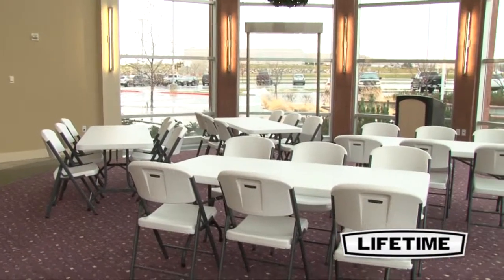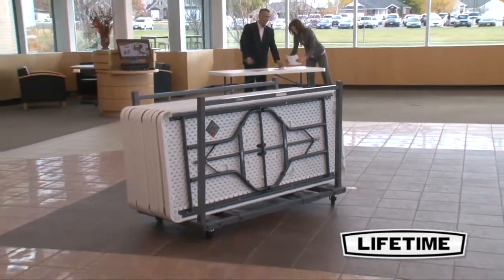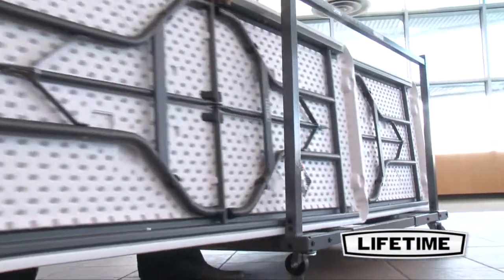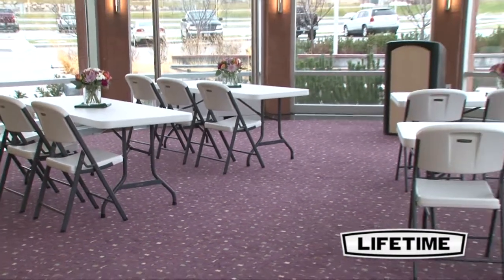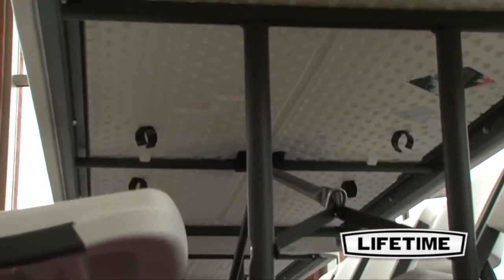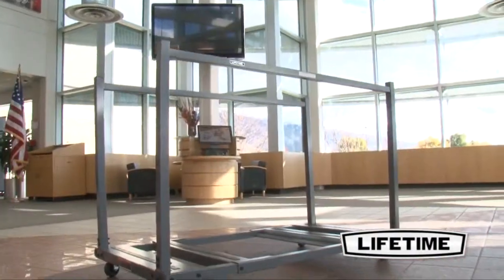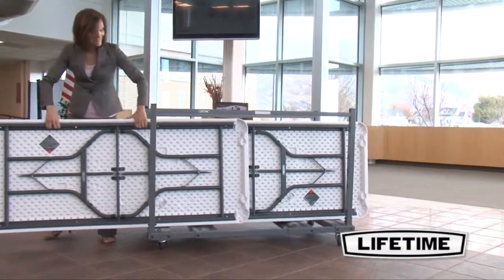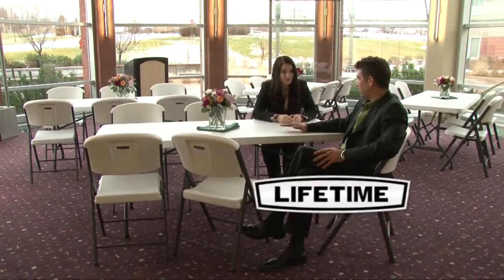80139 Pallet of 22 6 Ft Tables with Table Cart HD